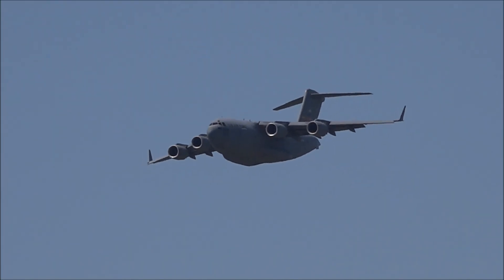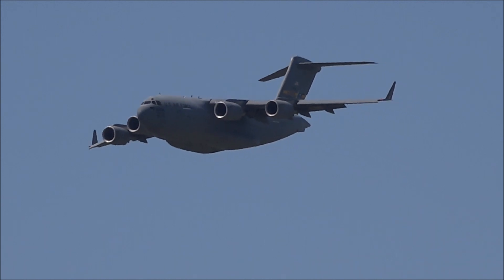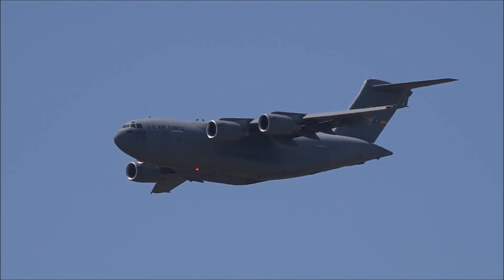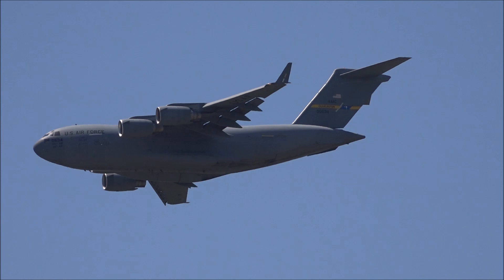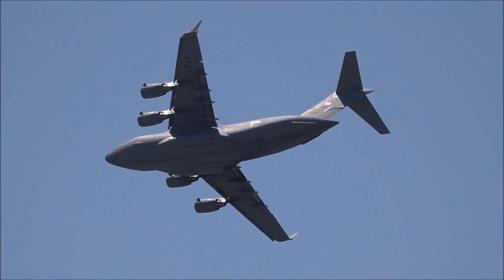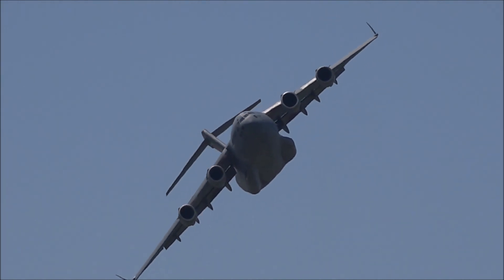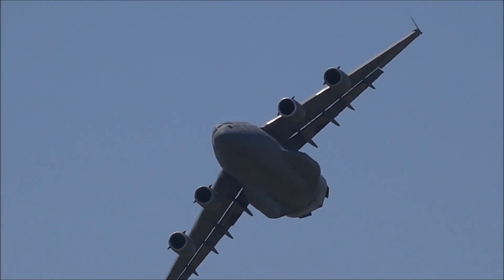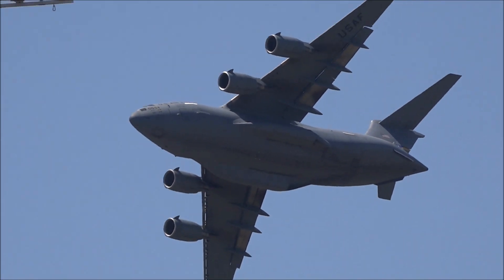C-17 minimum radius performance turn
a c-17 demonstrates its turning and maneuvering capabilities during the tampa bay airfest